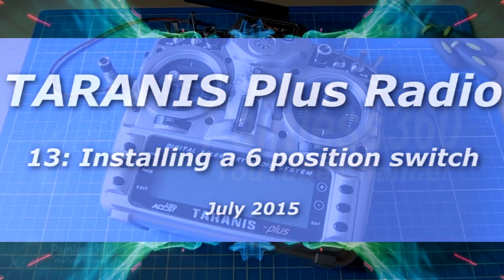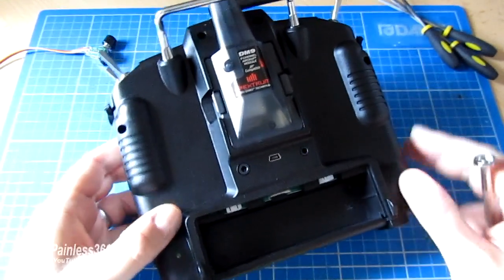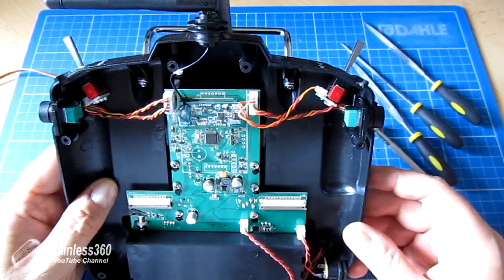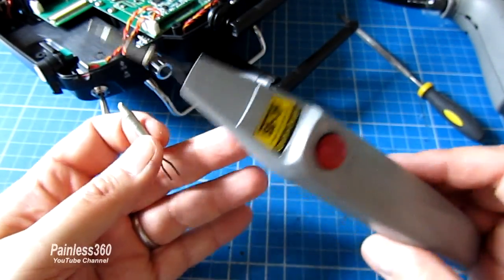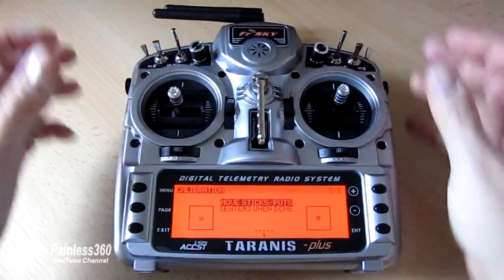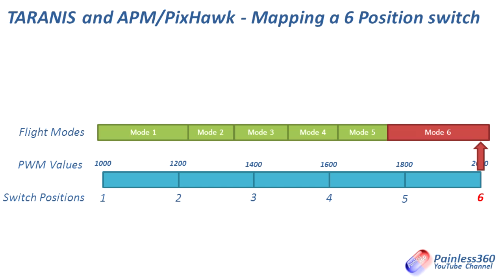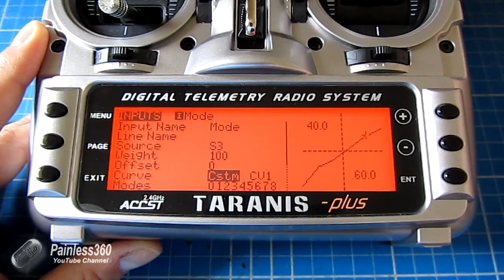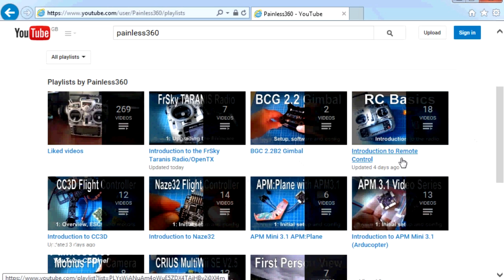(13/13) FrSky TARANIS Radio – Adding a 6 position switch (S3) and setup for APM/PixHawk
In this video we add a 6 position switch to the top of the radio, install it as S3, calibrate it then set it up using a curve to control the six flight modes on an APM or PixHawk flight controller in Mission Planner. Adding the 6 position switch to S3 is only available on the TARANIS Plus model - if you have a standard Taranis then you need to replace S1 or S2.

The magic numbers for the 6 position curve you need to create and assign to the control using S3 are: -90%, -40%, -20%, 10%, 40%, 80%

If you want to know more about the cordless iron I use in the video you can

In this video I cover:
- Introduction (0:02)
- How to open the radio (1:53)
- Installing the switch into the radio (3:38)
- Wiring the switch up to the control board (5:20)
- Setting up the switch on the radio and calibrating (8:57)
- Demo of it controlling 6 modes on a PixHawk in Mission Planner (10:54)
- The magic curve numbers (11:52)
- Creating the curve and adding it to the S3 switch on the inputs (13:53)
- Summary (16:32)

Happy flying!